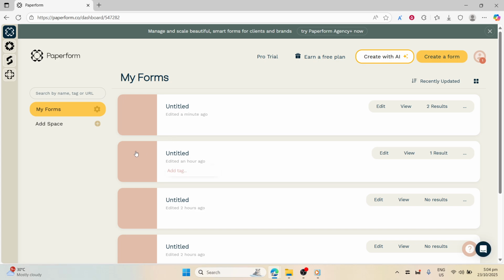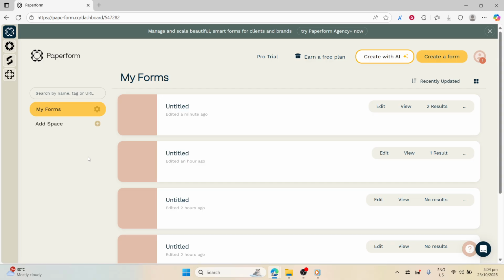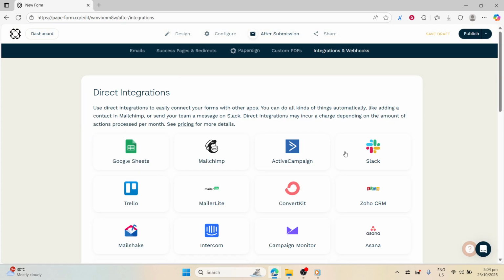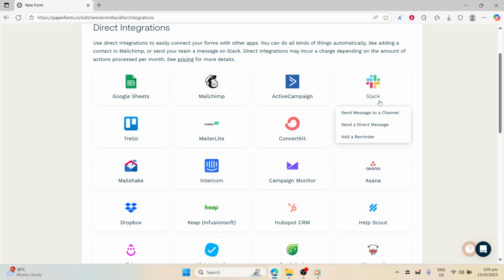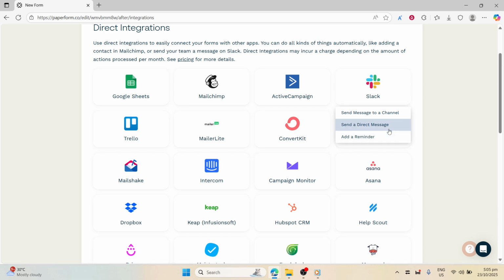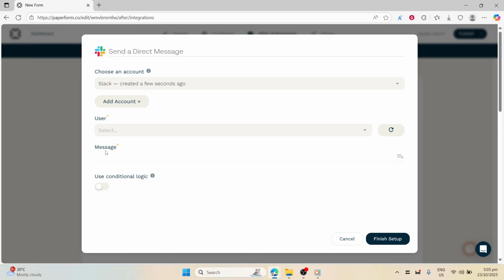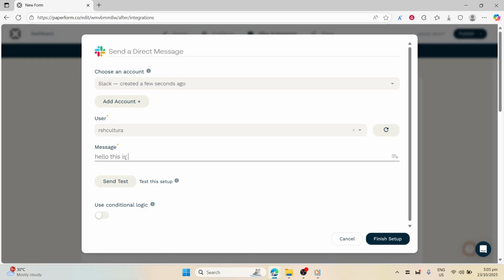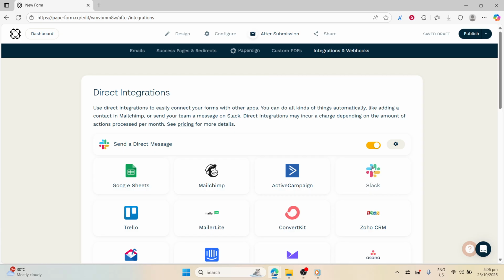How To Integrate Slack With Paperform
Learn how to integrate Slack with Paperform using this straightforward guide. Enhance your team communication and streamline notifications effectively! 📬🔗